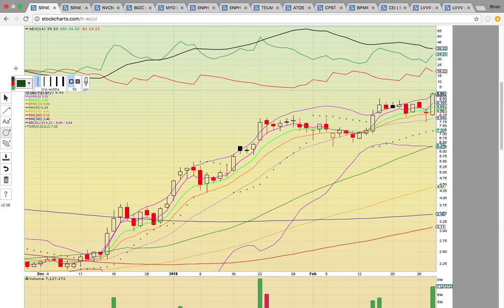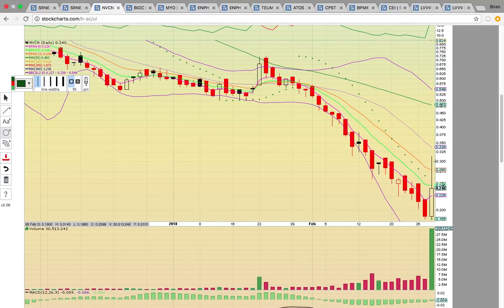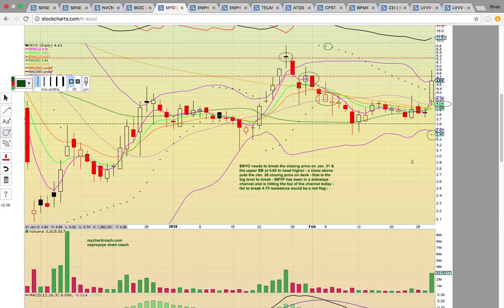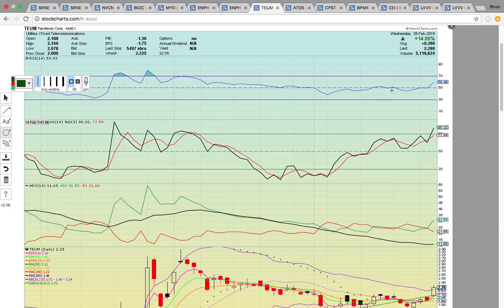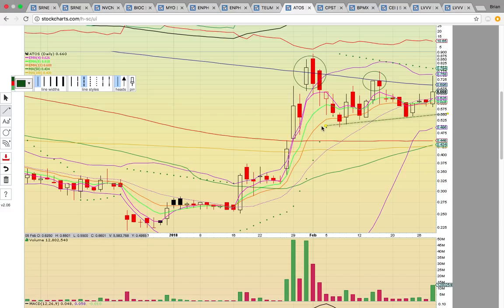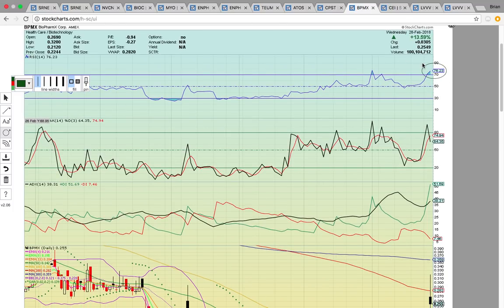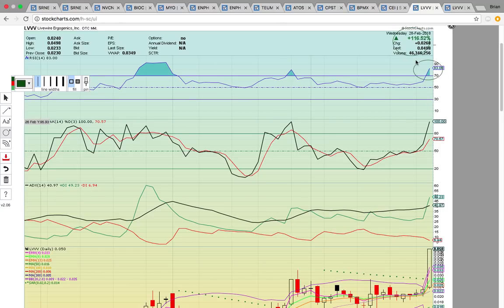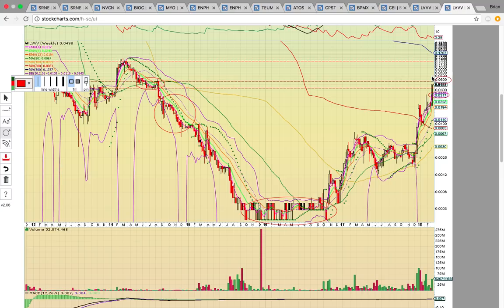$SRNE $NVCN $BIOC $MYO $ENPH $TEUM $ATOS $CPST $BPMX $CEI $LVVV Charts 2/28/18 - TA Video -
- Chat Link - The Markets Were Under Pressure Today, But There Were Some Bright Spots - Take A Look At These Small Cap Penny Stocks That Were In Play Today - Support & Resistance Levels Identified - $SRNE $NVCN $BIOC $MYO $ENPH $TEUM $ATOS $CPST $BPMX $CEI $LVVV Charts Analyzed - Please Subscribe To YouTube Channel - Thanks!